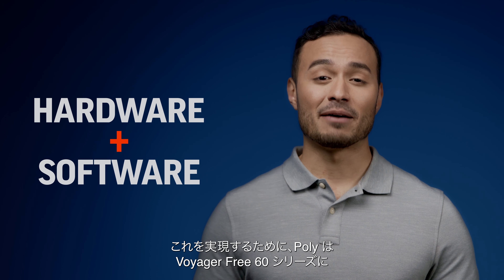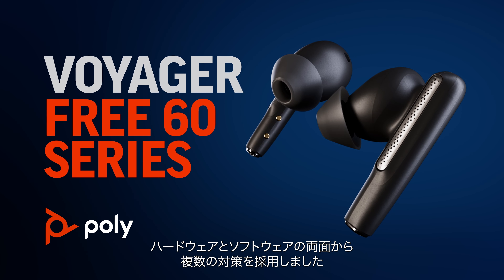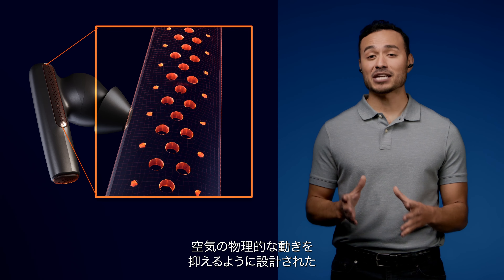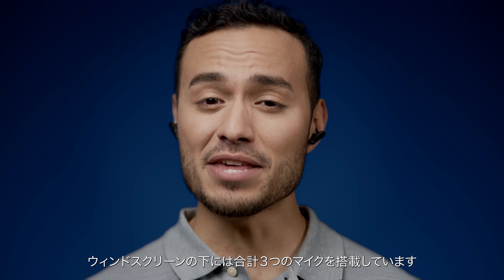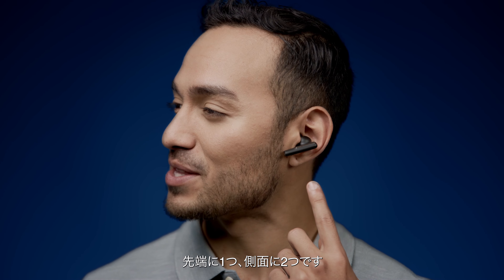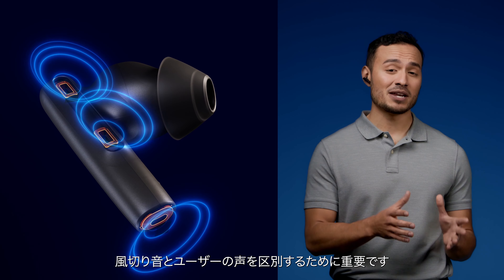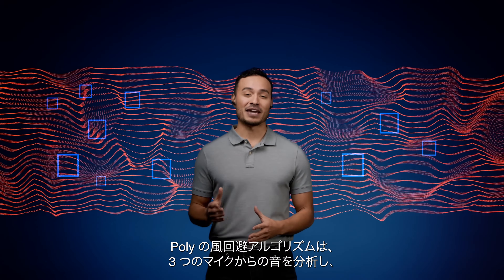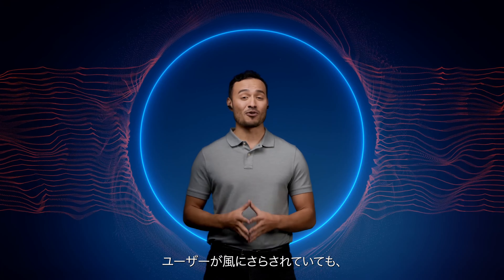Poly Windsmart Technology for Poly Voyager Free 60 Series: JA (Japanese)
Watch how Poly Windsmart technology on Poly Voyager Free 60 Series helps to minimize wind noise so people on the other end of the call hear you clearly even if you’re the one stuck in the wind.